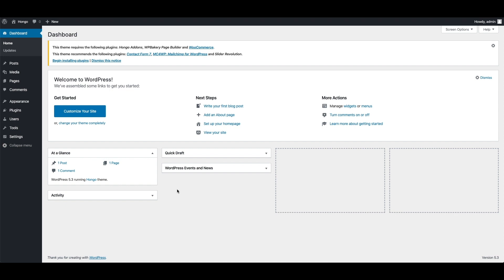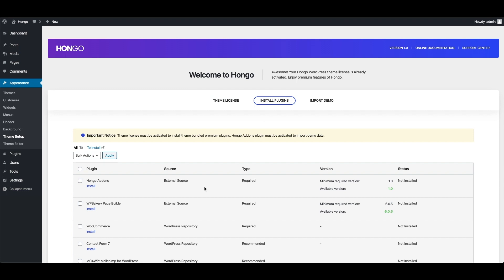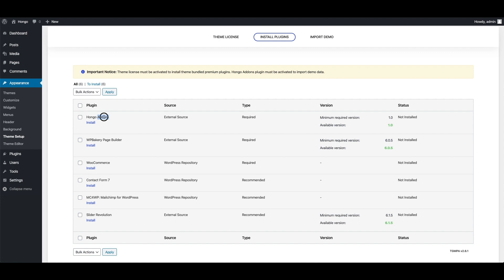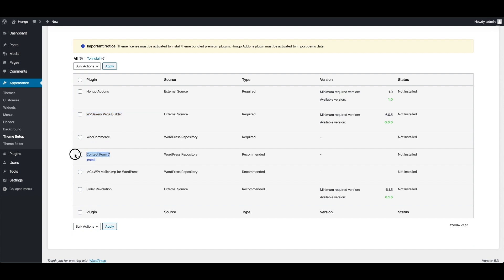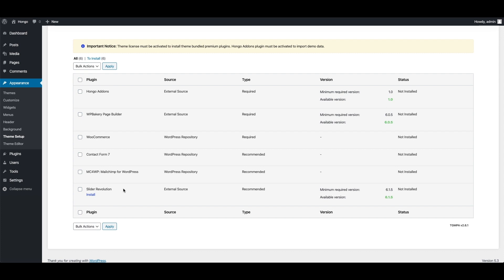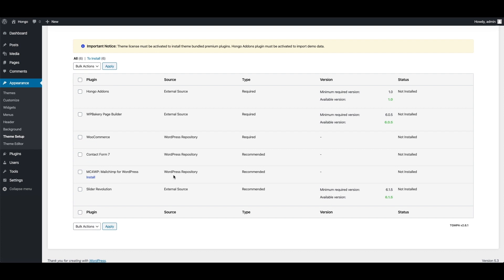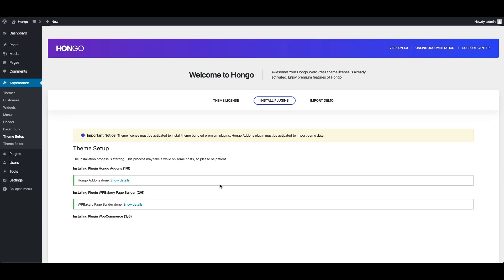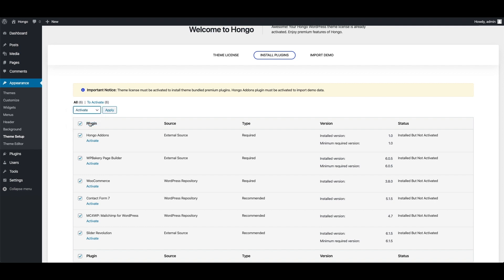Hongo WordPress Theme - Install Theme Required and Recommended Plugins